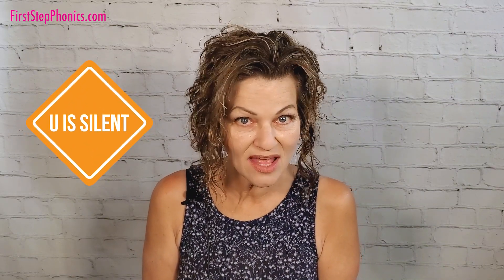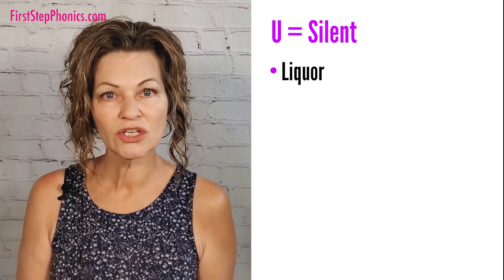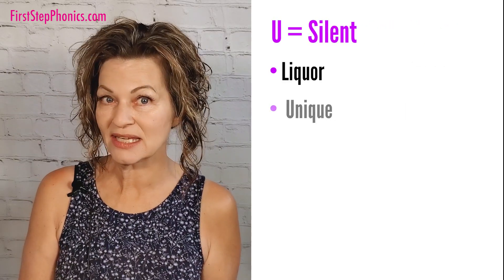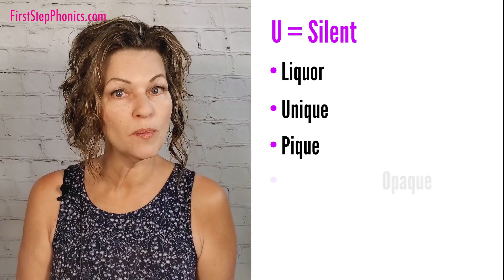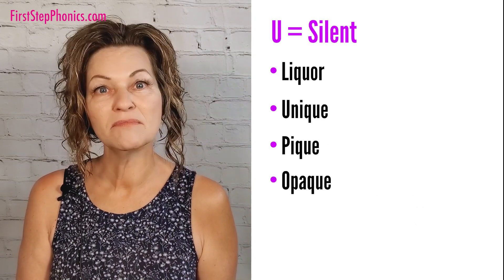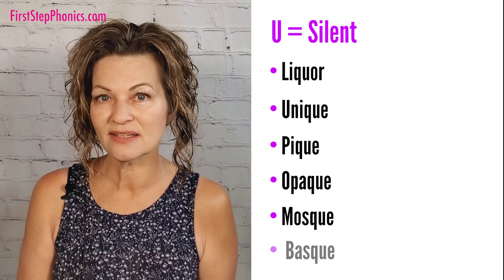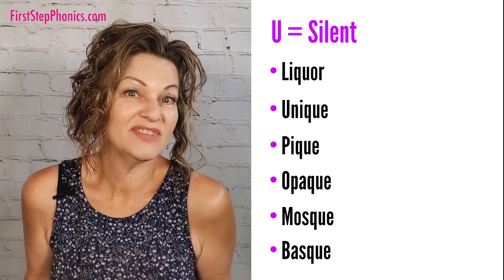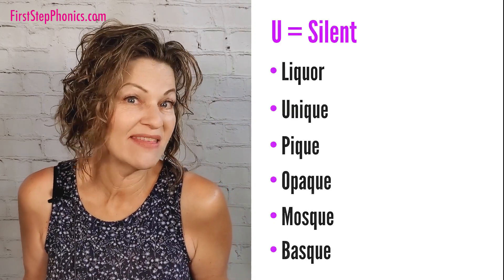Learn the CORRECT Sound of Q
This video PROVES the CORRECT sound of the letter Q!

For more free teaching tips and resources visit: FirstStepPhonics.com

Our books and workbooks start at the very beginning, giving your student the basics needed to conquer every word at every level.

More on our products:

BOOKS:
Level 1: 30 early-reader books concentrating on only short-vowel three-letter words
Level 2: 25 early-reader books dedicated to short-vowel words with consonant blends
Level 3: 5 early-reader books centered on words ending in E to make a long vowel
Level 4: 25 early-reader books spotlighting words with vowel combinations

WORKBOOKS:
Level 0: 6 workbooks focusing on the alphabet sequence, upper & lowercase, and letter sounds
Level 1: 5 workbooks concentrating on only short-vowel three-letter words
Level 2: 5 workbooks dedicated to short-vowel words with consonant blends
Level 3: 1 workbook centered on words ending in E to make a long vowel
Level 4: 5 workbooks spotlighting words with vowel combinations

TEACHING MANUAL AND FREE WEBSITE RESOURCES:
How to Teach Anyone to Read breaks down each phonics step and includes tips, sample lessons and more!
Website provides free downloadable activities & worksheets
Look for our read-along videos, as well as our teaching series videos, and more

Our products take the guesswork out of teaching your student to read!

First Step Phonics videos are produced by Creative Minds Studio, Inc.
Written by Veronica Blade